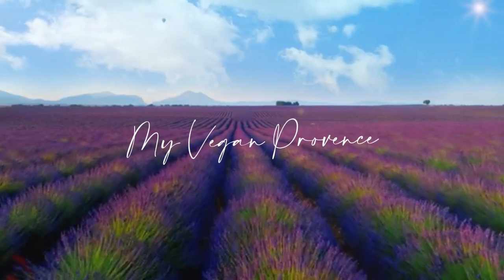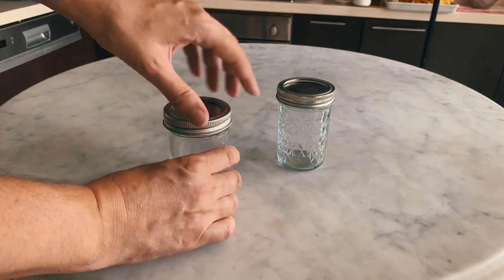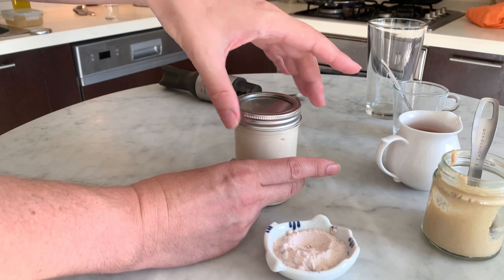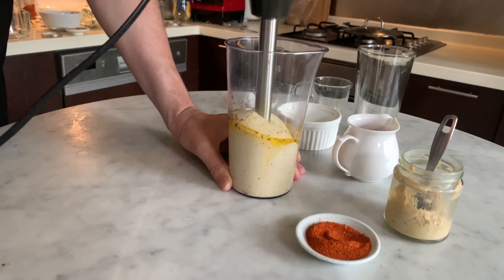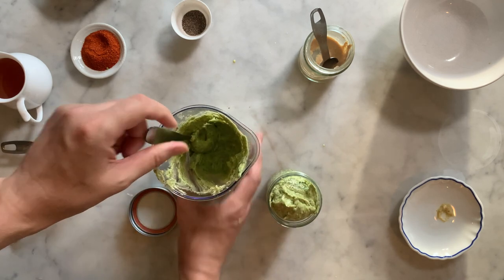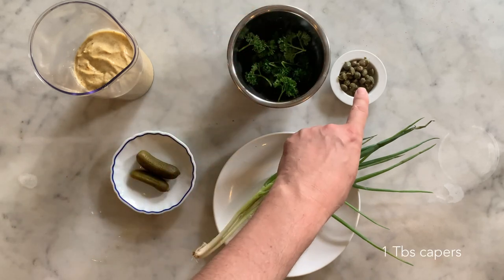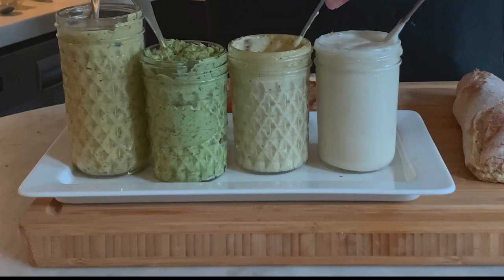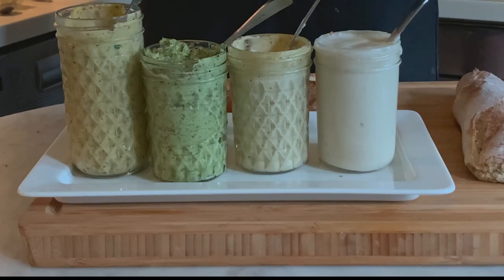🇫🇷 Egg-Free Wonder: How to Make Vegan Mayonnaise That Tastes Like the Real Deal!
Bonjour, food enthusiasts! Dive into the world of plant-based delights with my vegan Mayonnaise recipe that's as creamy and flavorful as the classic version.

This cold sauce, traditionally made from oil emulsified with egg yolk and vinegar or lemon juice, gets a vegan makeover that will leave you in awe.

In this egg-free marvel, I've swapped out egg yolks for aquafaba, the miraculous liquid from canned chickpeas, to achieve that perfect creamy texture. But the real game-changer is the addition of Kala Namak salt, also known as black salt, which imparts an egg-like taste to the mayonnaise. If you prefer a milder flavor, feel free to use regular salt instead.

Wave goodbye to the tedious process of adding oil drop by drop. With an immersion blender, you'll witness instant emulsion magic, creating a smooth and velvety vegan mayo in seconds!

Mayonnaise is a versatile companion to cold dishes and a foundational element in many culinary creations. It's famously paired with fries and serves as a base for a myriad of other sauces. I'm excited to share some tasty variations with you.

Salut, and get ready to transform your vegan condiment game!

Chapters list:
00:00 Introduction
00:47 A classic Mayonnaise
04:11 A Mayonnaise Provençale
07:18 A Mayonnaise au Pistou
08:42 A Mayonnaise Remoulade Provençale
11:07 Tasting